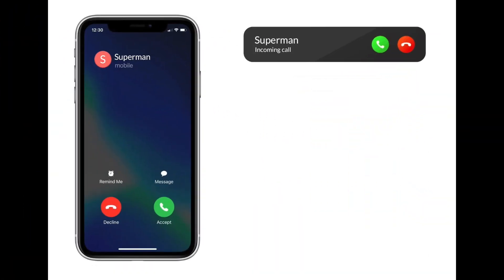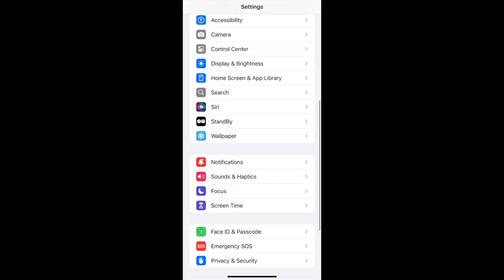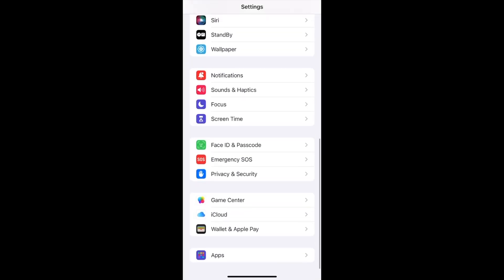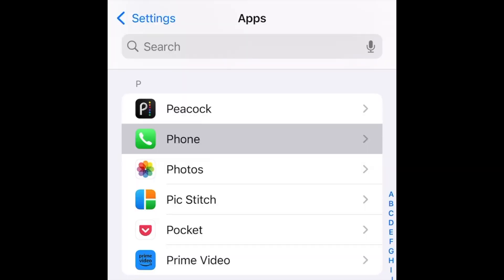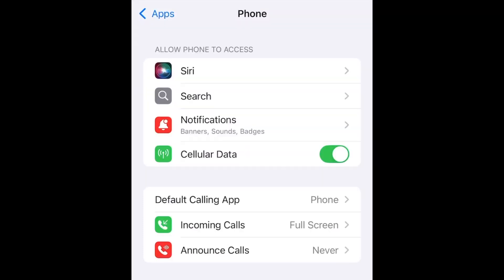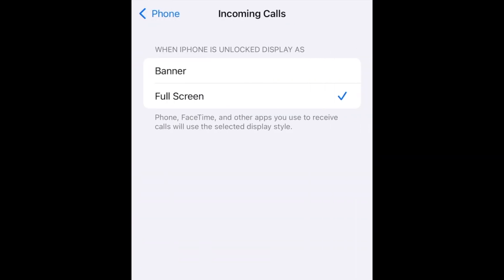How To Change An iPhone Incoming Call Full Page to Banner I Tech Tips By P.A.U.L.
This instructional video shows you how to change an iPhone incoming call full page to a banner.